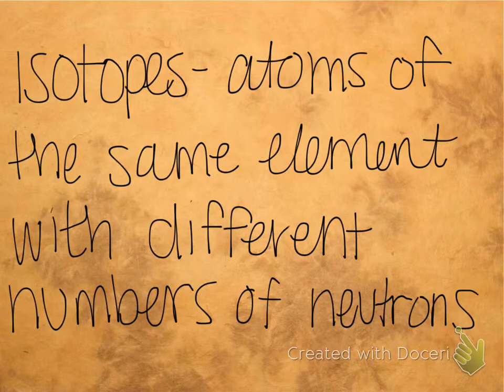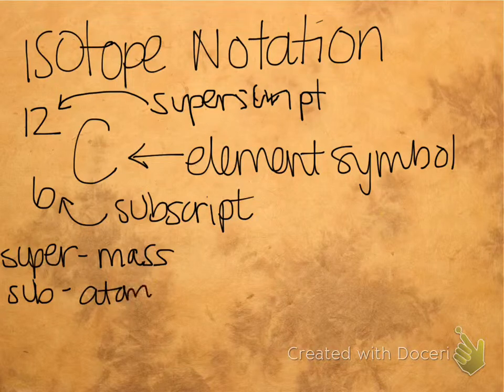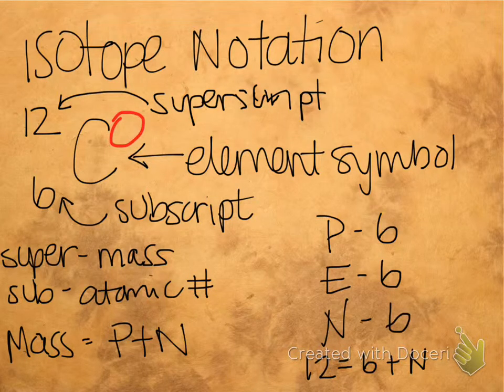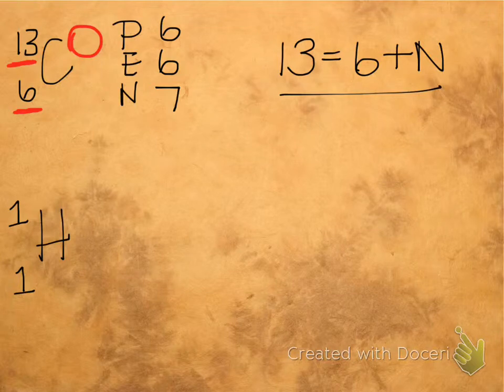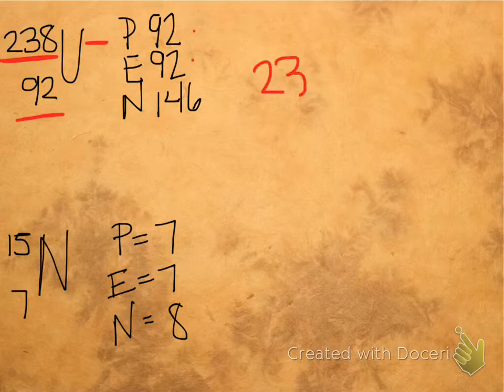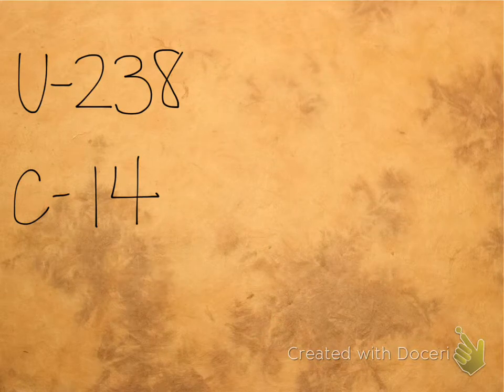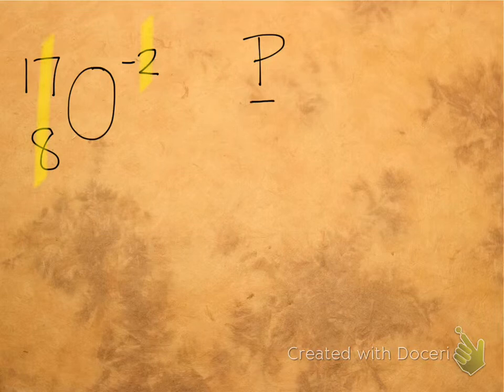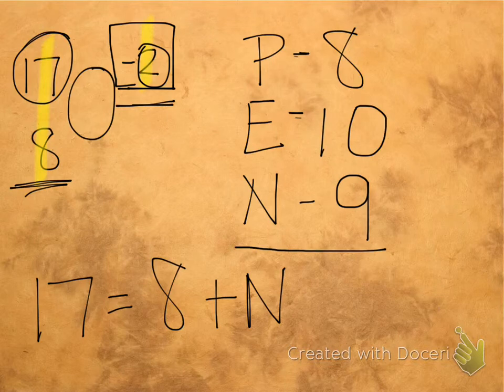Isotopes and Ions part 2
Isotopes and ions part two